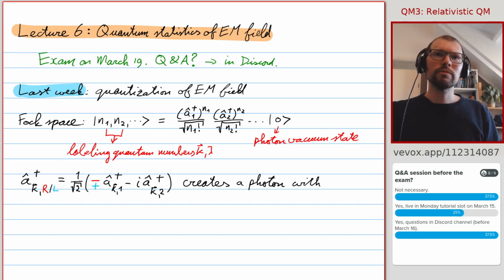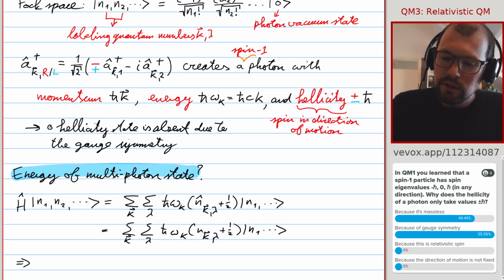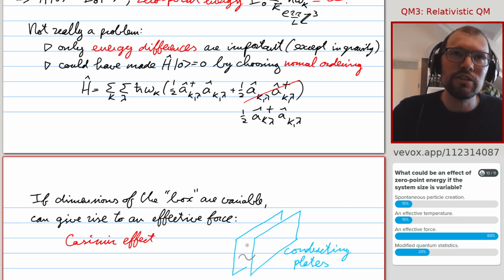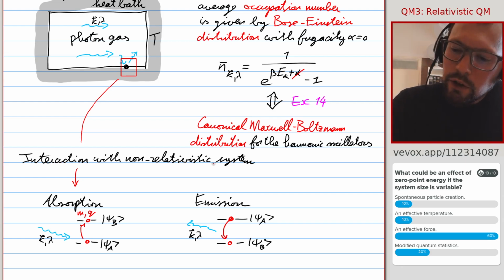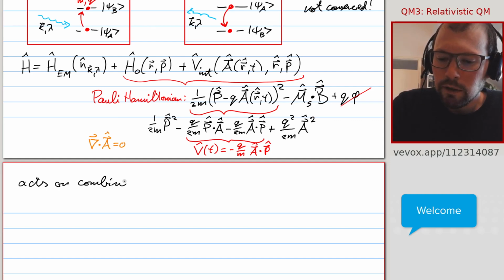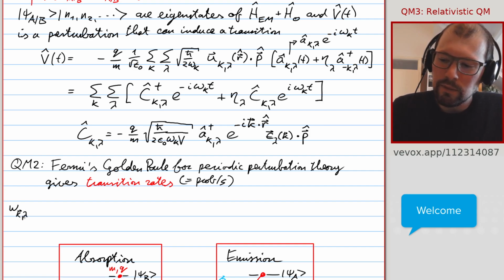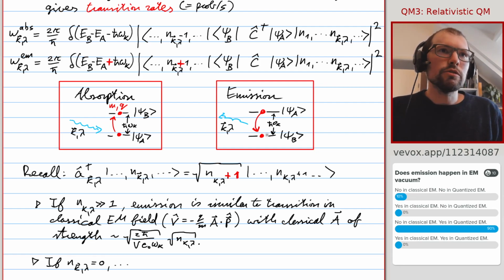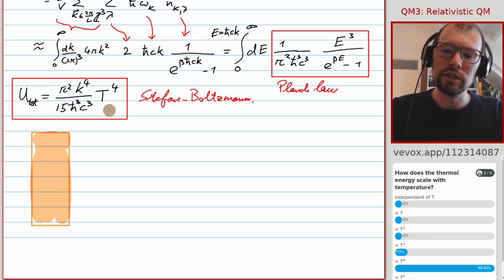Relativistic Quantum Mechanics - Lecture 6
This lecture is part of the third-year Bachelor's course Quantum Mechanics 3 taught at Radboud University, Nijmegen, The Netherlands. It builds on the formulation of many-particle quantum mechanics that was introduced in the first half of the course (not taught by me). All material is based on beautiful lecture notes by Wim Beenakker.